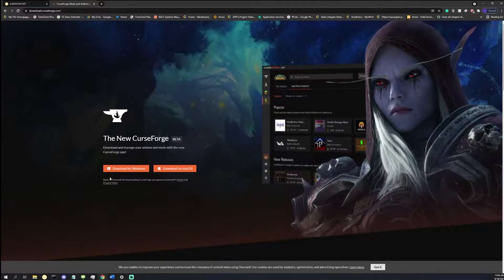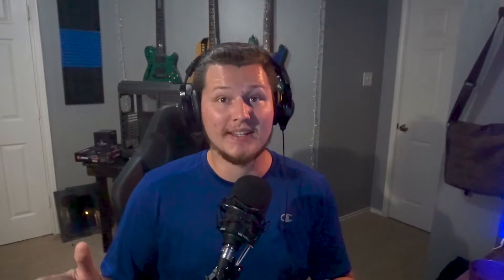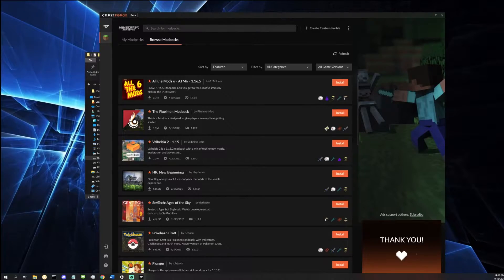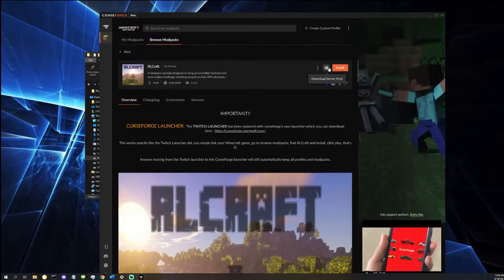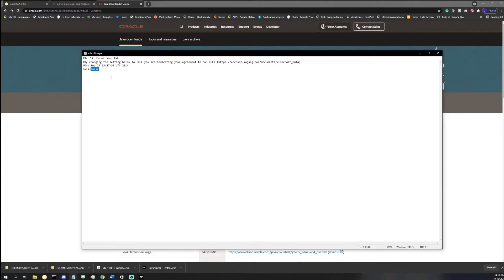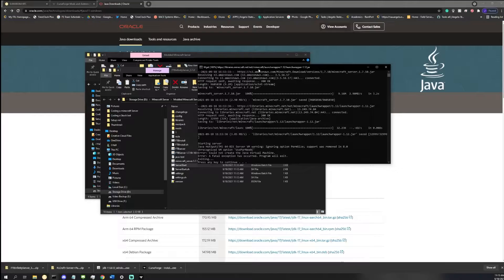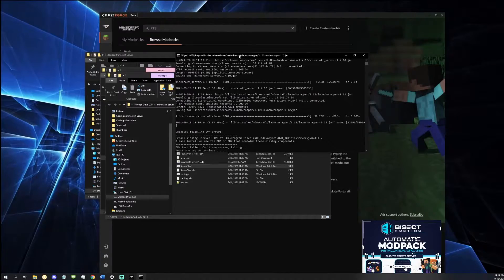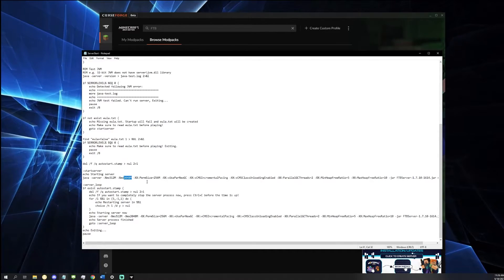How To Make a Modded Minecraft Server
Here are the step by step instructions:
1. Prep

2. Setup
- Put both files in a folder.
- Install Curse Forge
- Install Java
- Open Curse forge and find a Mod Pack
- Click download server pack
- Move it to your server folder
- Click extract all
- Accept the Eula
- Start the server

3. Maintain
- Add more Ram
- Set as server admin /OP Username
- Forward 25565 Port

I hope this helps you create your modded Minecraft server!